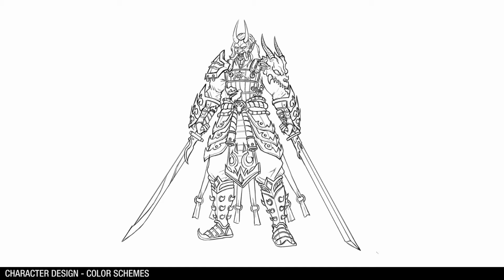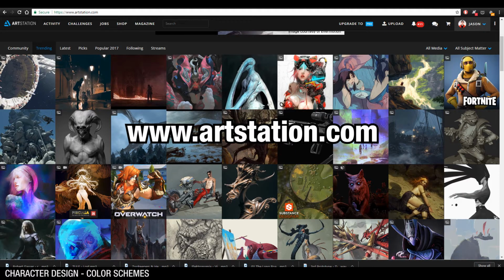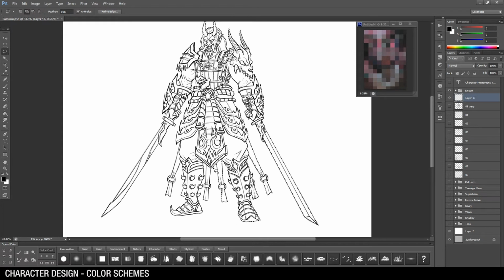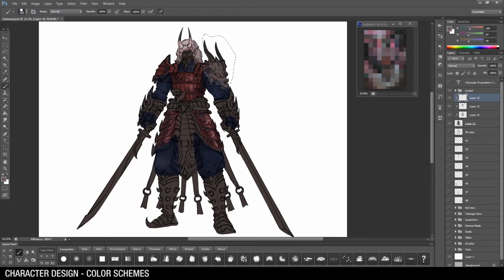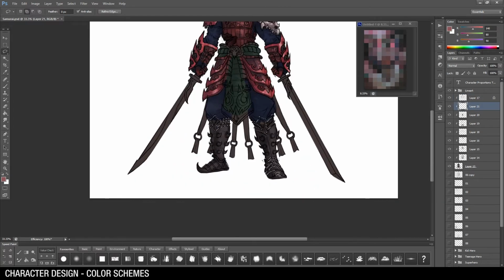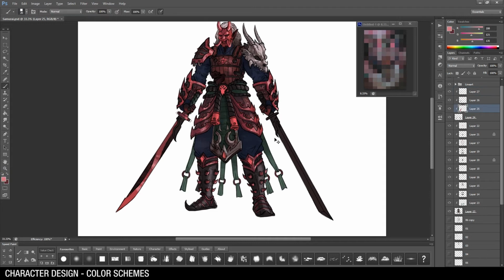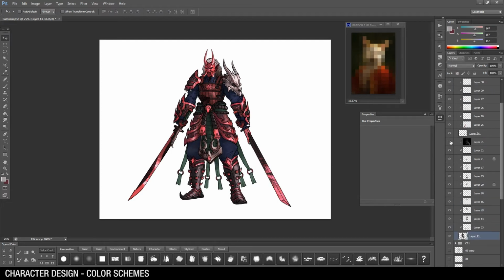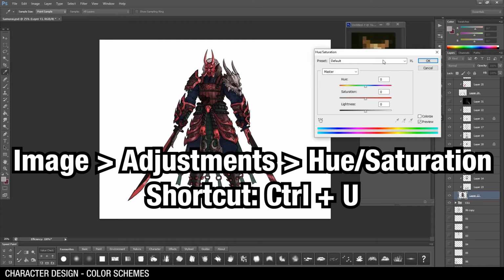Character Design - Color | Breakfast Art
In this video: How to quickly produce multiple character color schemes.